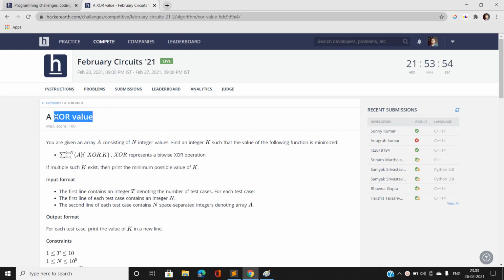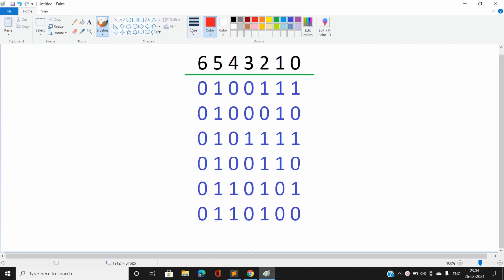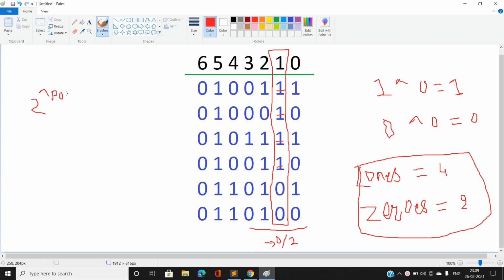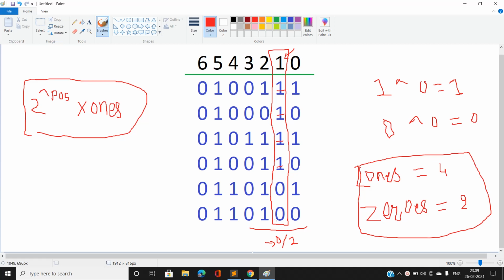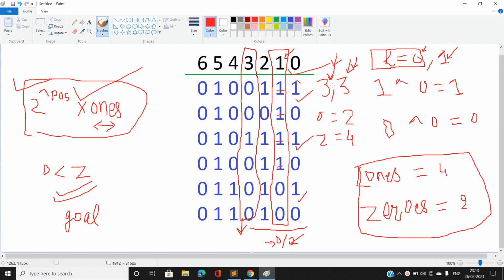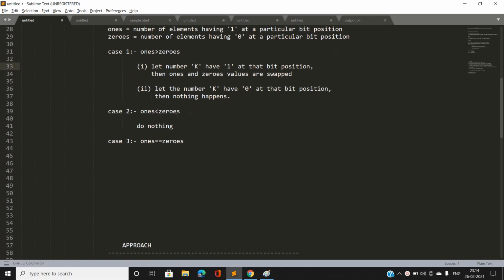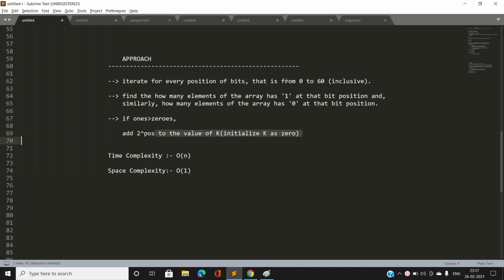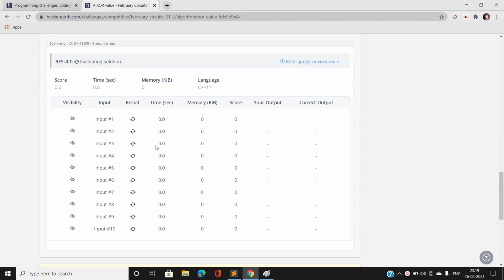A XOR VALUE | HACKEREARTH FEBRUARY CIRCUITS 2021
This Problem is basically requires the knowledge of bits and how to get the bit and bit position efficiently. In this Problem, we are traversing through all the bit positions and checking if any element has a set bit at that position or not, in most efficient way.

Timestamps:-
Introduction:- 00:00
Explanation of Problem:- 00:15
Explanation of Problem With Example:-  01:55
Explanation in detail:- 10:10
Approach:- 12:00
Explanation and Code :- 14:35